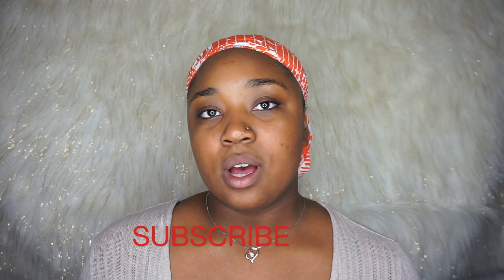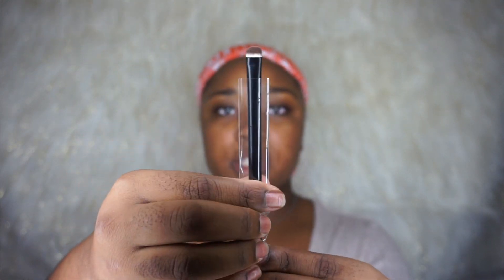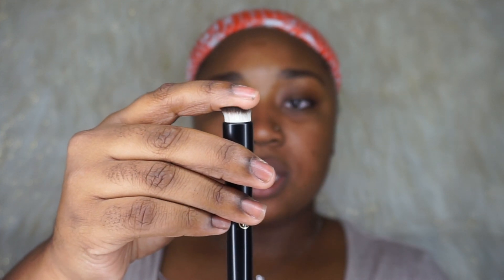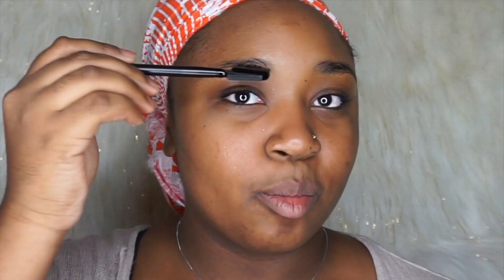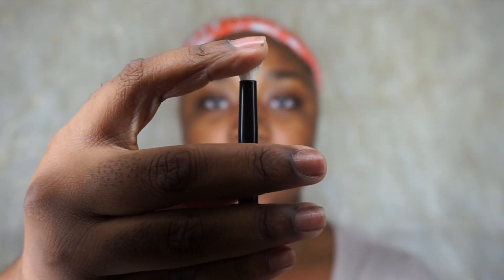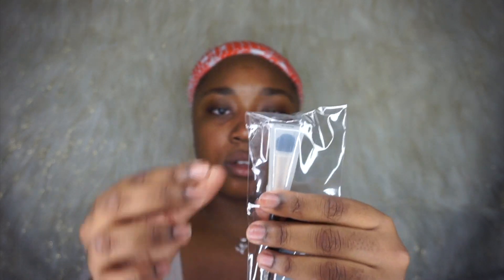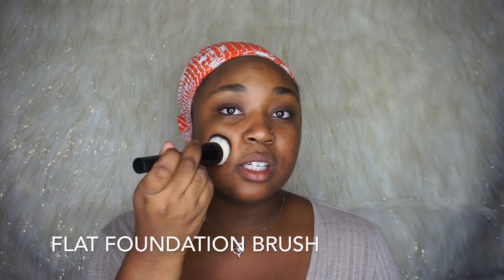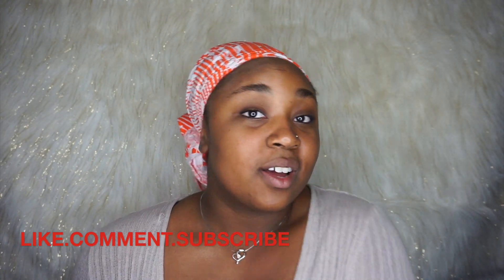2018 NEW Sonia Kahuk BrushesReview| Target beauty|HIGHLY REQUESTED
HIGHLY REQUESTED

These are the Sonia brushes I️ received in my gratis from work. I️ am a target beauty concierge y’all.

Shop my codes :
Hotmiamishades: Mylanie
Poppyapparel: Mylanie10
Xvanitycosmetics: XV.mylanie
Jkwildboutique: mylanie20

FAQ:
Where are you from? Sacramento, California

Camera? iPhone 6s until I do bettah

What's your bachelors major? Mathematics BS reaching option w/ Spanish minor

How do you do it all? P U S H